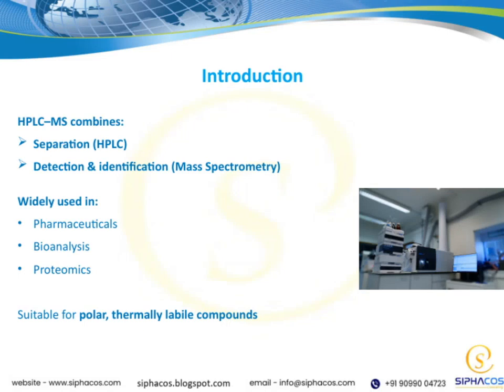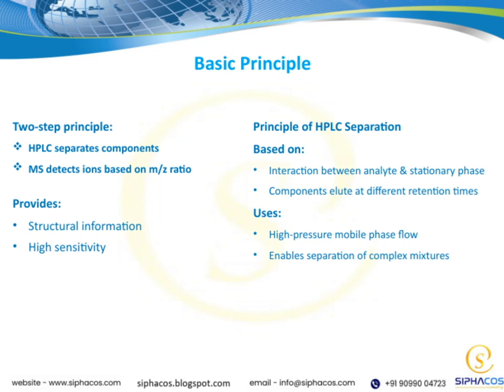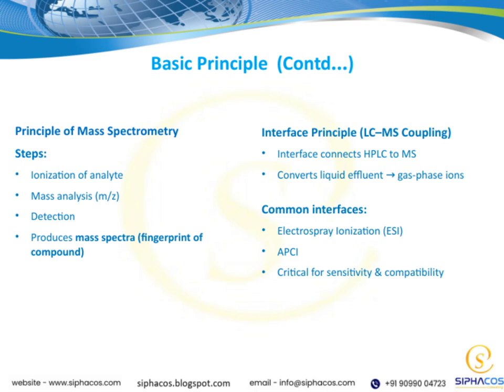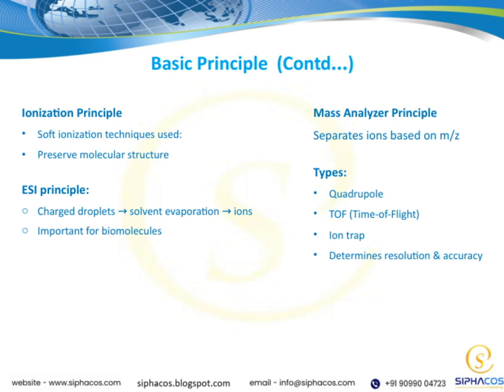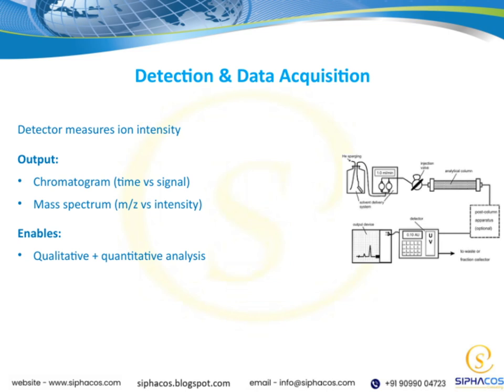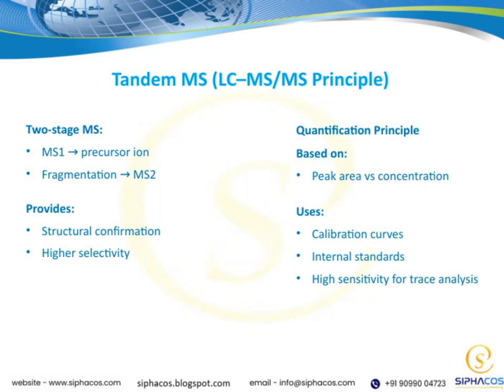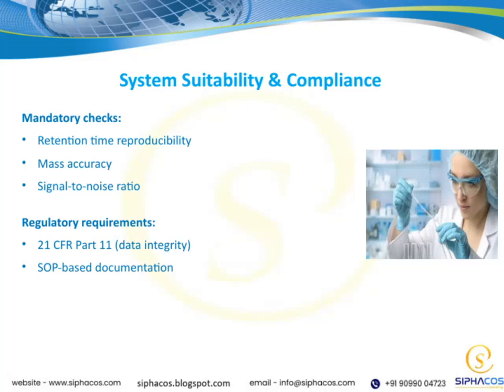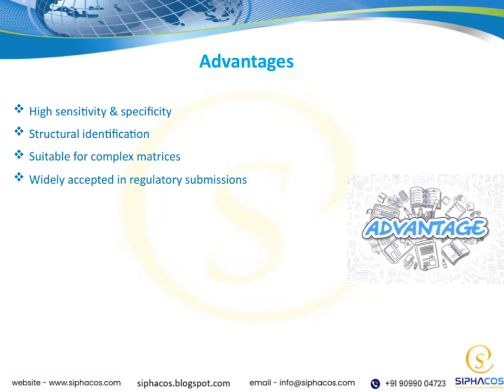#325 SIPHACOS Liquid Chromatography–Mass Spectrometry HPLC–MS